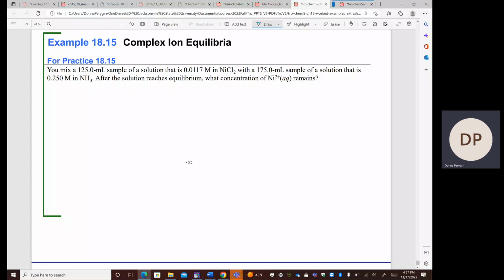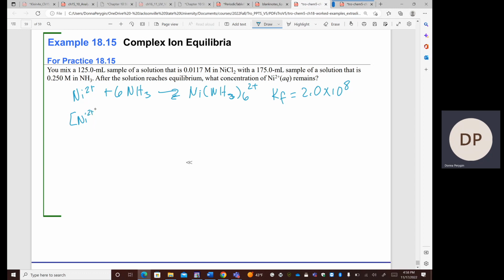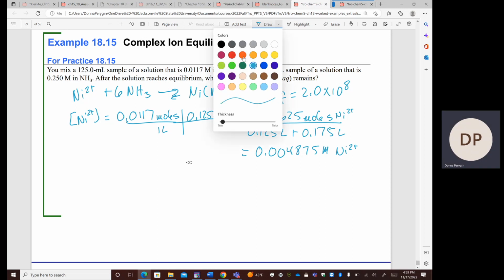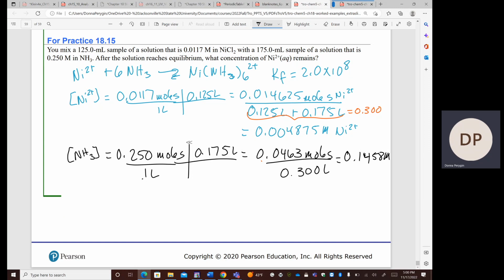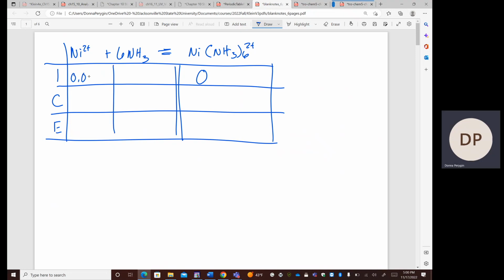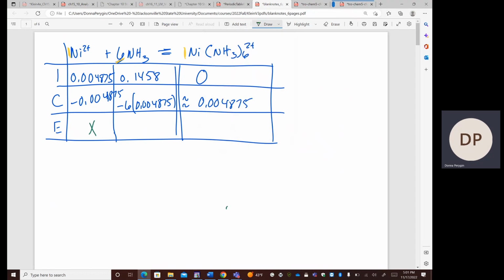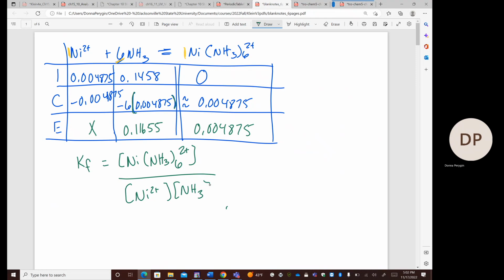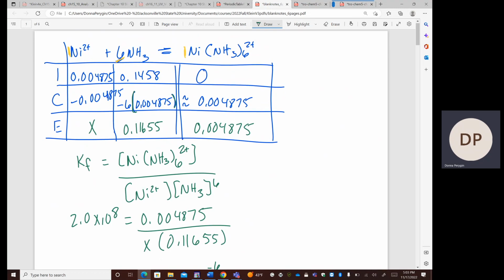Tro Ex 18 15 FP ComplexIonEquilibria